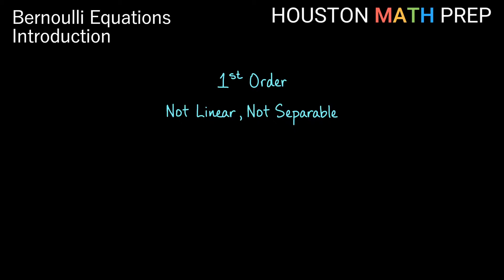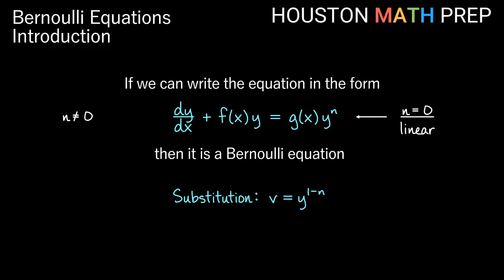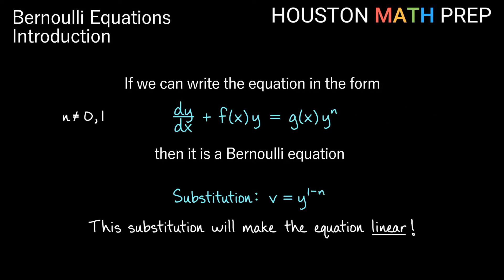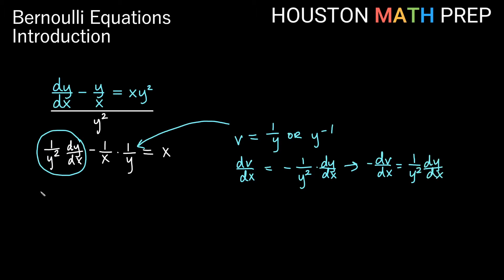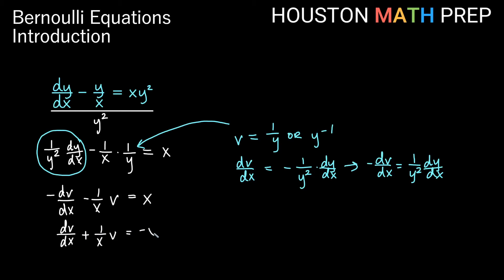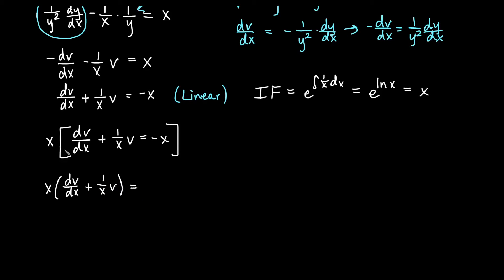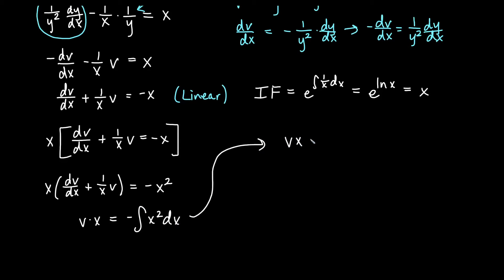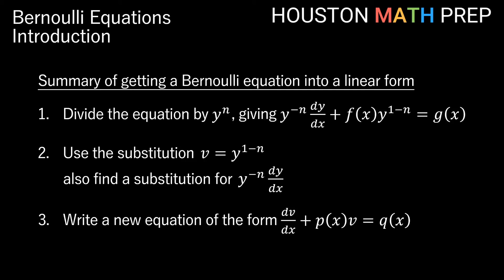Bernoulli First-Order Differential Equations (Introduction)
This ordinary differential equations video explains how to tell if a first-order equation is a Bernoulli equation, and talk about the substitution method used to solve these equations.  We work a basic example of a Bernoulli equation, setting up an easy way to see what the necessary substitutions are, and explaining how the substitution makes the equation a linear first-order equation.  We then solve the resulting linear equation by finding the integrating factor.  At the end of this video, we show a summary of the entire method of how to solve these equations.
0:00  Bernoulli Introduction & Method
2:08  Worked Example
8:08  Summary for Solving